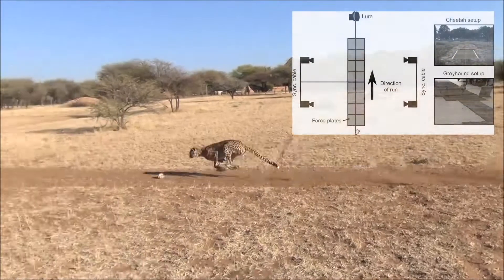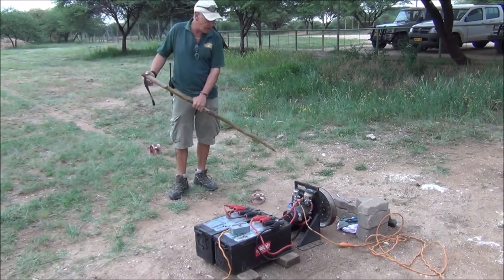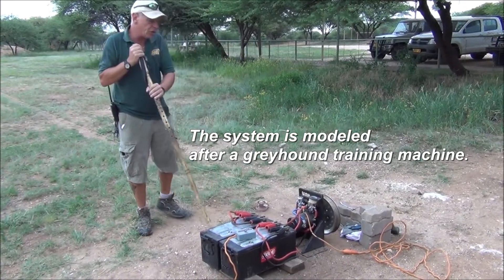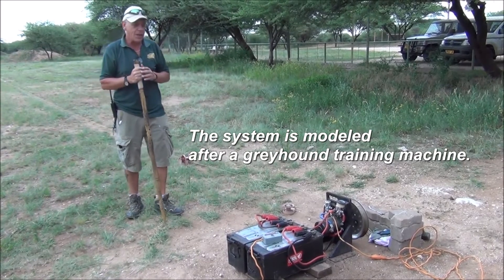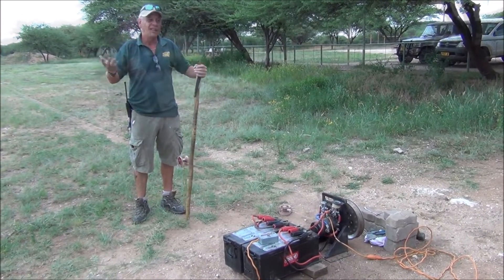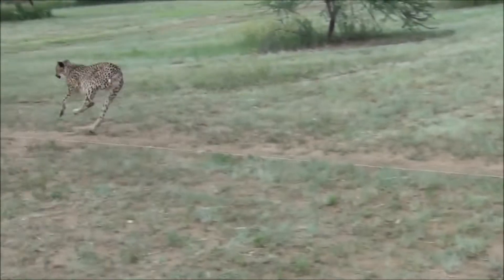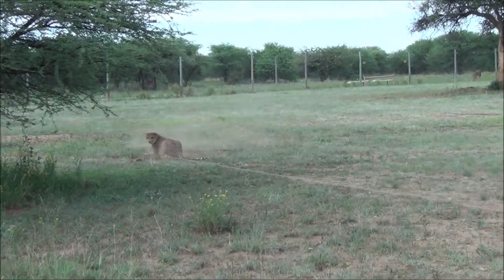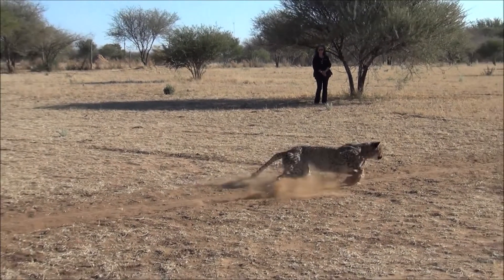Morning cheetah run at CCF Namibia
To ensure CCF non-releasable cheetahs get the exercise that they need , CCF runs them regularly using a mechanical lure system. It’s very important for their physical and mental health.